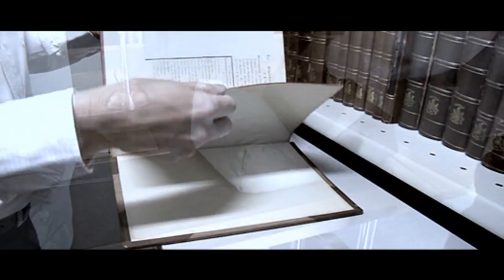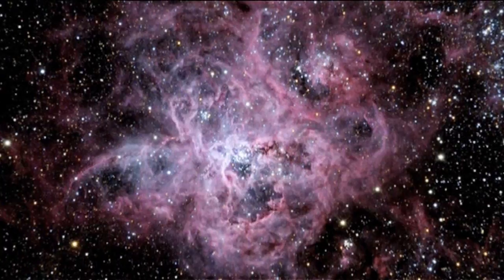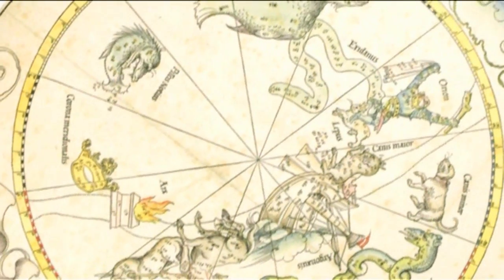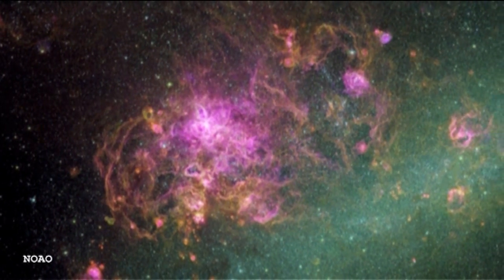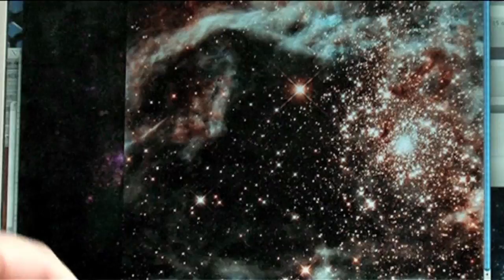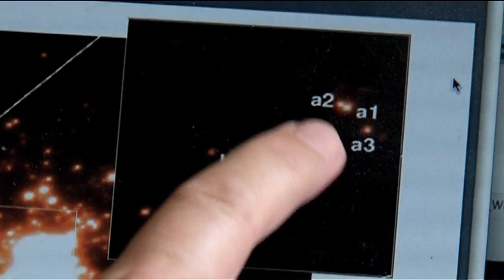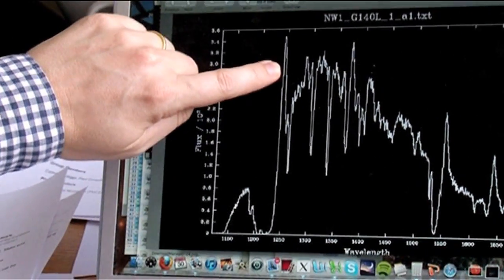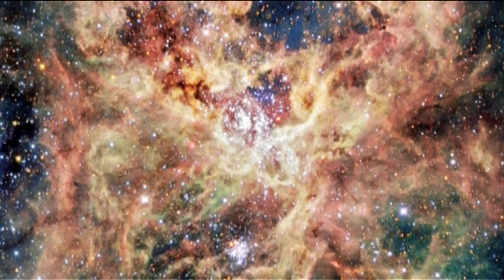Most Massive Star in the Universe - Deep Sky Videos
The most massive star observed (so far) is 100 million times heavier than Earth and has the unremarkable name of R136a1. It's found in the equally impressive but better-named Tarantula Nebula (aka 30 Doradus or NGC 2070).

Professor Paul Crowther is based at the University of Sheffield.

Image contributors include Paul Haese - check out their work!

Video editing by Stephen Slater